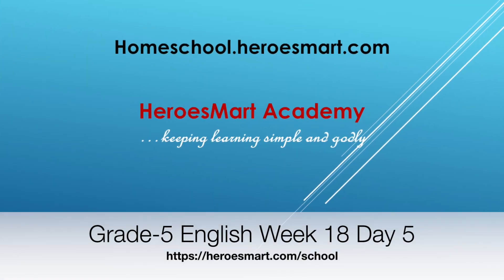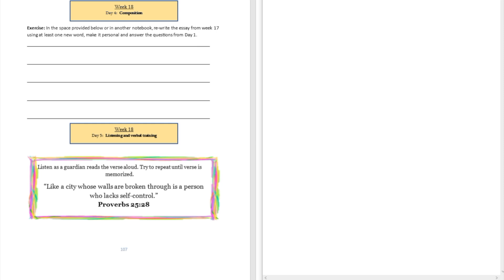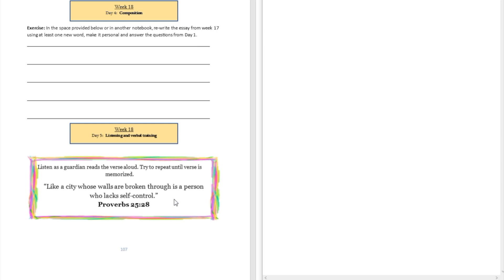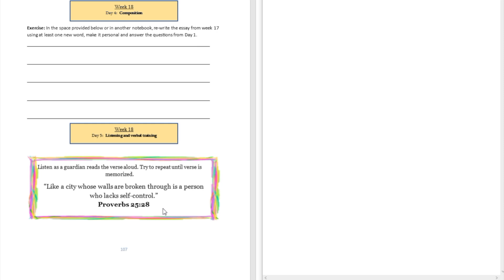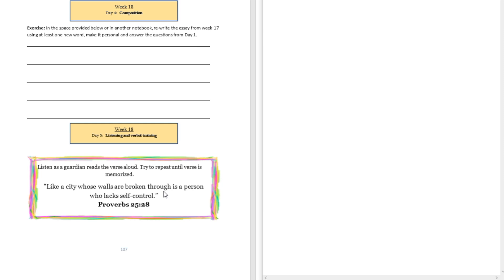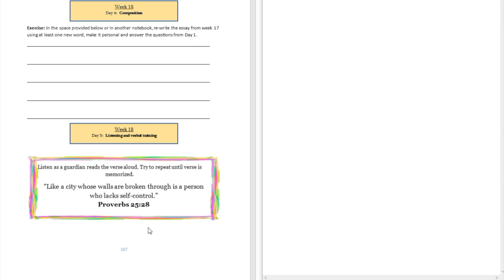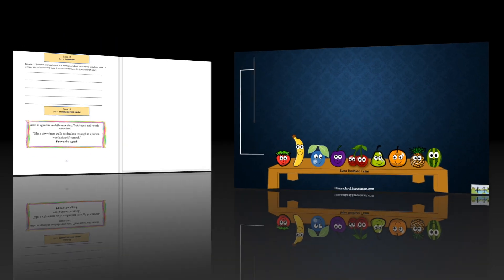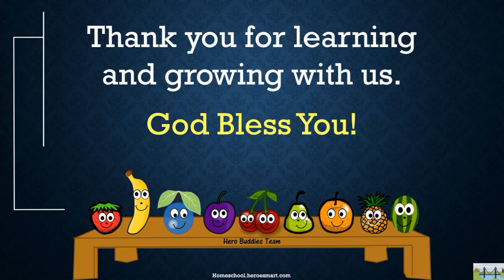Grade 5 English Week 18 Day 5 - Fifth Grade Free Homeschooling Video